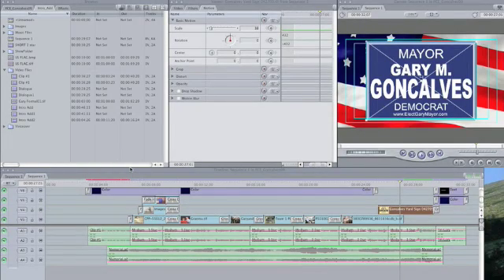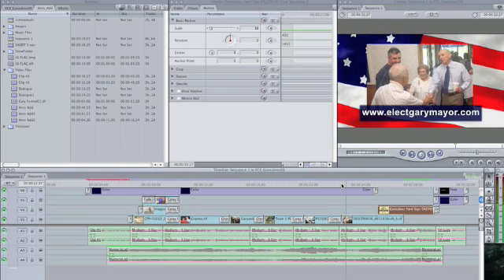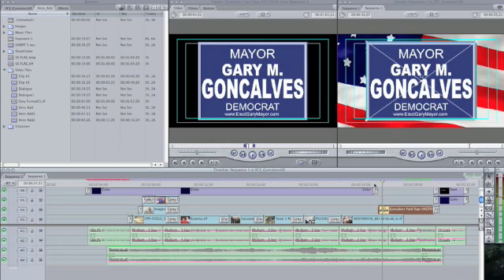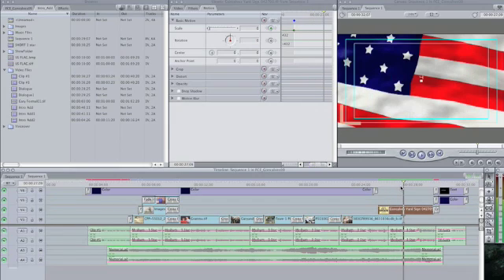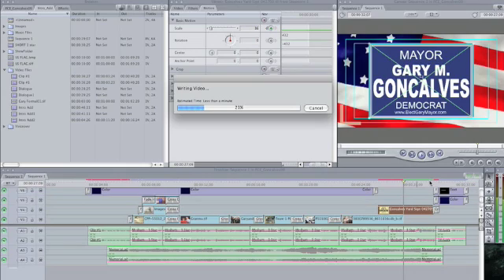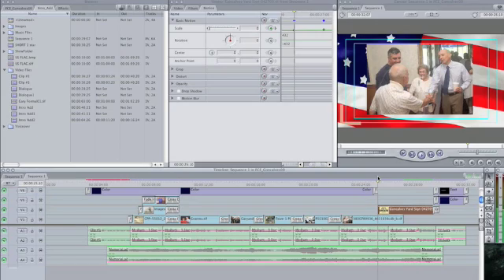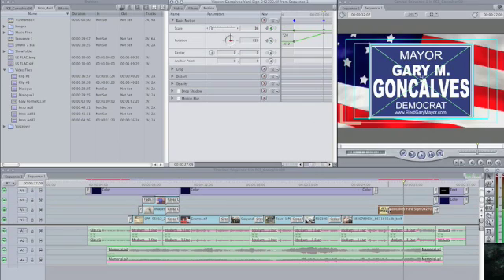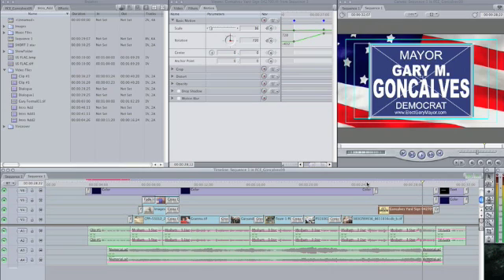Final Cut Express Video Tutorial: Motion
This is a brief introduction to how motion can be added to images.